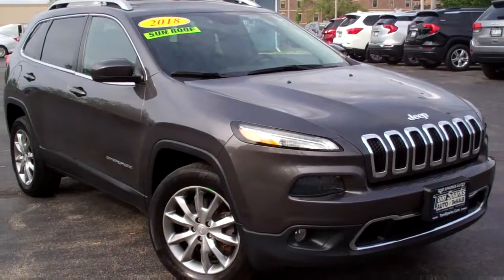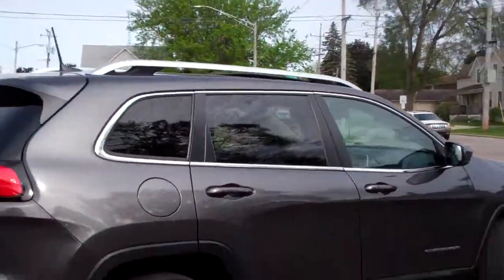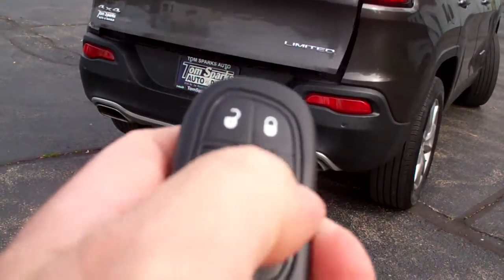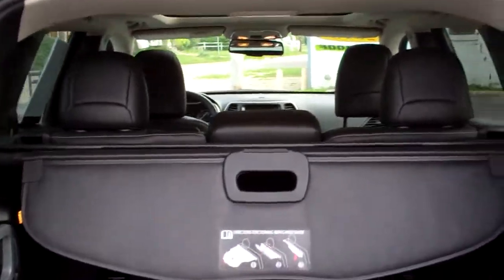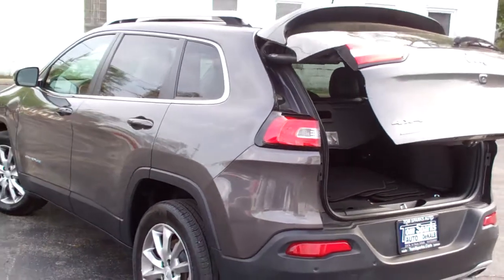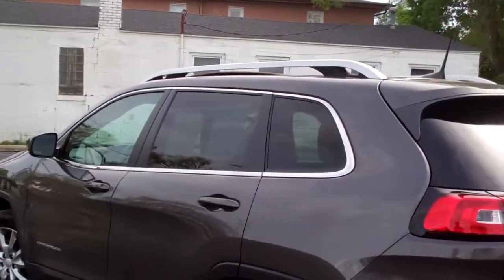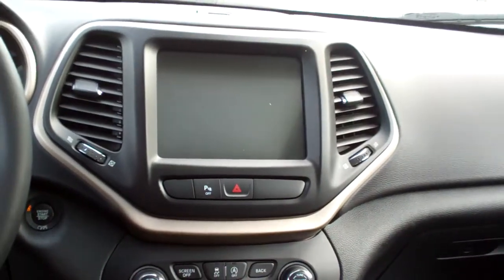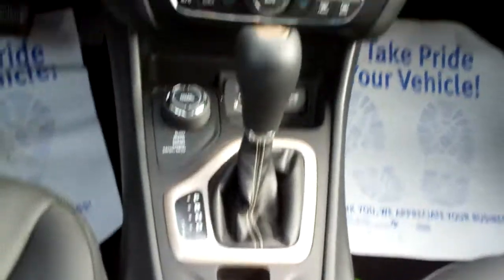2018 Jeep Cherokee Limited 4WD DeKalb IL near Sycamore IL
LOADED WITH; PANNORAMIC SUNROOF, NAVIGATION SYSTEM, HEATED AND COOLED SEATS, LEATHER SEATS, MEMORY SEAT, DRIVER CONFIDENCE PACKAGE, POWER LIFTGATE, KEYLESS START, ONE OWNER, CLEAN AUTO CHECK AND MORE! CONTACT BRAD FOR AVAILABILITY.